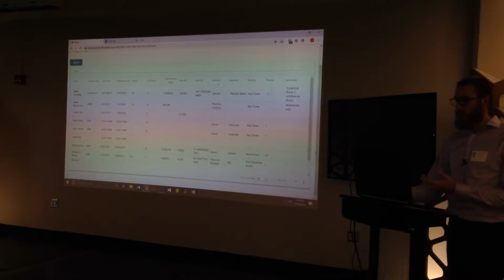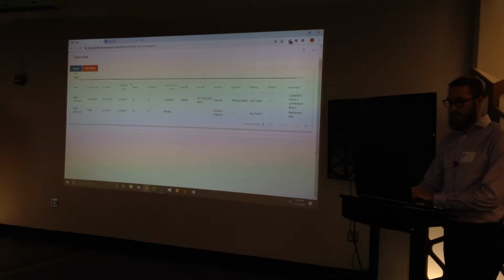Bezlio - Mainspring 2018 - Day 1 - Bezlio for Sales Teams - Nick Owens